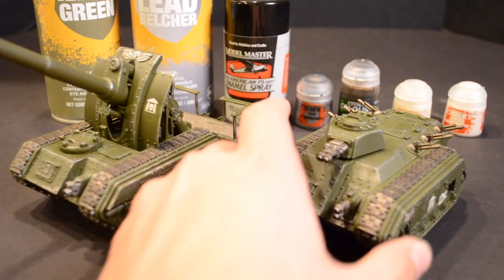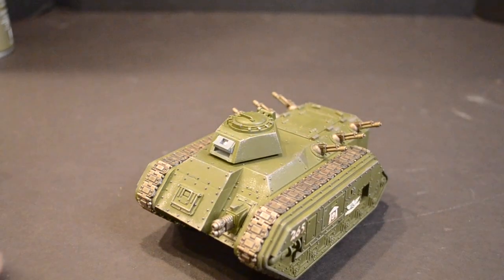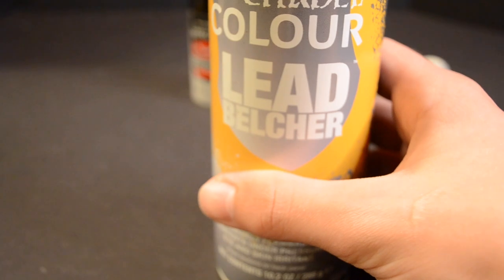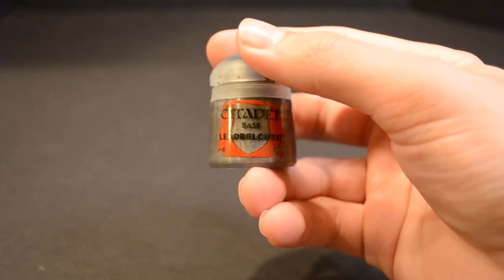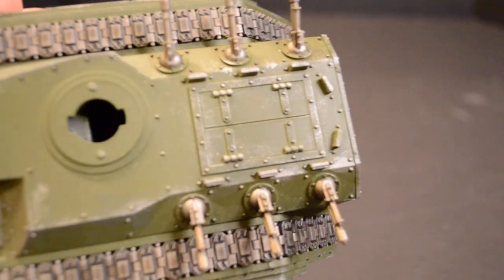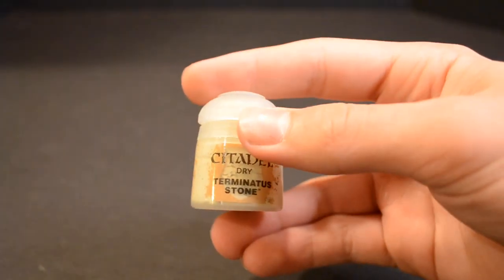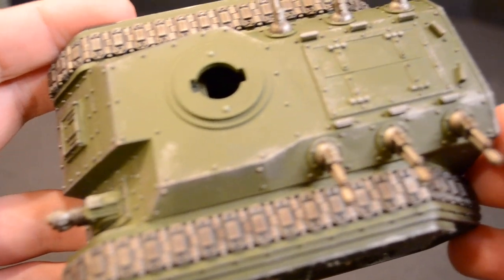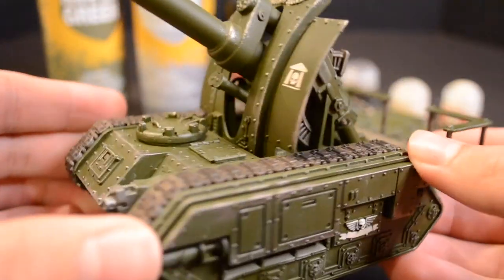Warhammer 40K: How to Paint Astra Militarum Tanks: Quick and Easy Cadian Scheme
Welcome back to Cadia Stands. Today I’ll be showing you how to do a quick and easy classic Cadian paint scheme for your Astra Militarum tanks. This scheme works for Leman Russ Battle Tanks, Chimeras, Basilisks, Wyverns, Hellhounds, and many others. It uses very few main colors and can be completed very quickly.